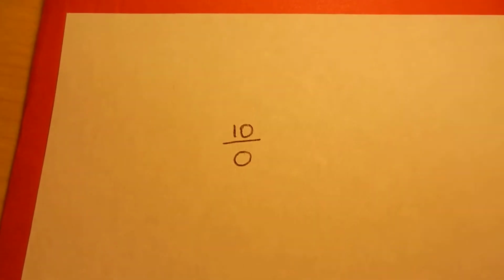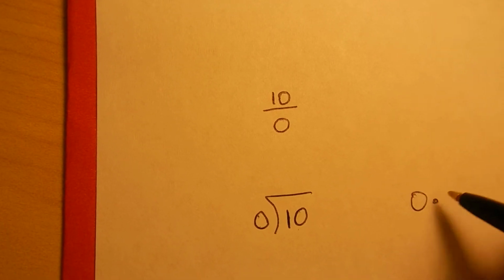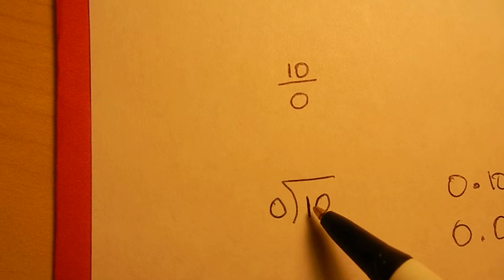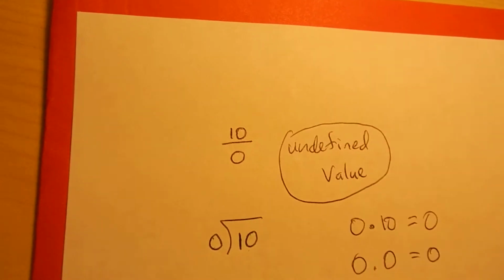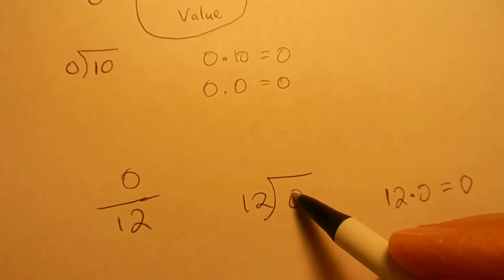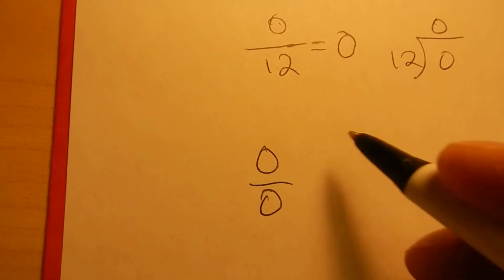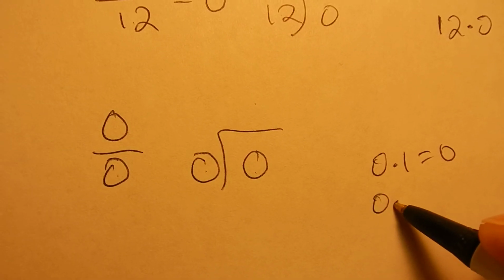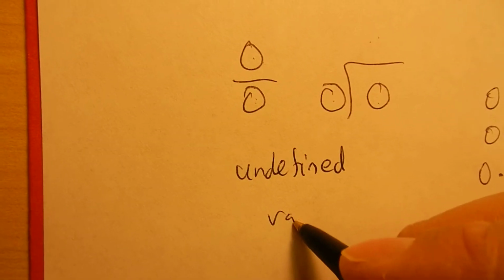1.13 Video (5)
Division by zero is undefined.